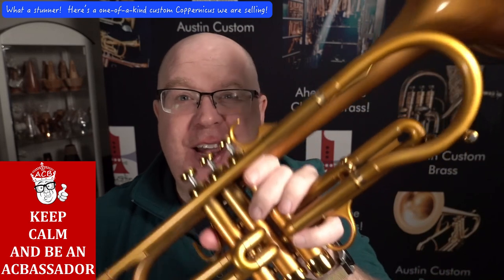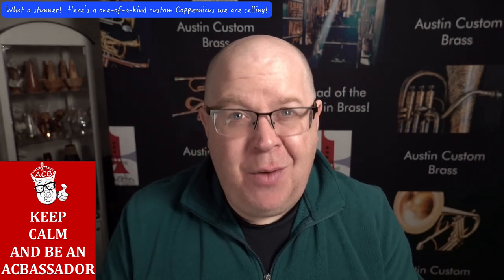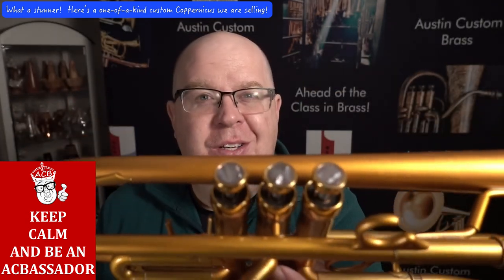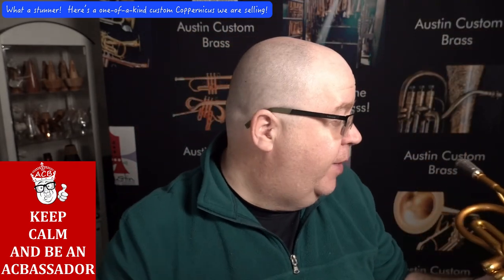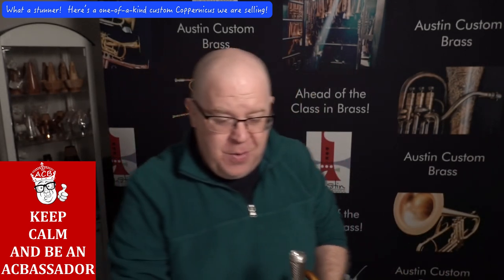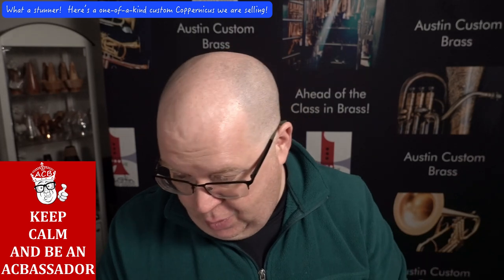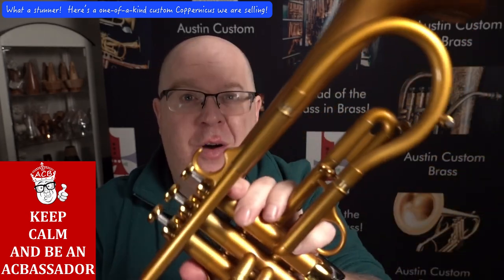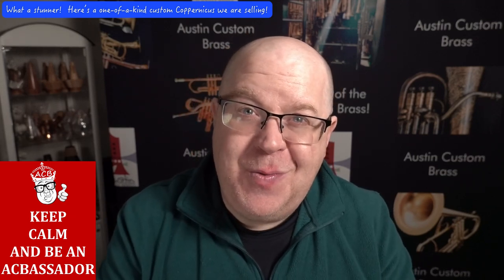ACB by Adams Coppernicus in a Custom Finish! Unique Horn Available at ACB!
The only custom option we offer on the Coppernicus new is a full Sterling silver bell, but you can pick up this pre-owned horn over on our web store!

Check out the deep golden-amber tone to the lacquer! It's a stunning look created by the great Tom Green, and it's accentuated by the various ring replacements and underslung third valve slide modification. This is a truly unique horn, since we don't offer ANY of these customizations.

This horn plays like a standard Coppernicus, very dark and rich sound overall but with plenty of sparkle when you need it. It's a mouthpiece sensitive horn by design, so you can change up your sound profile with a deeper or shallower mouthpiece. The Coppernicus is designed to be the ideal horn for small group improvisation.